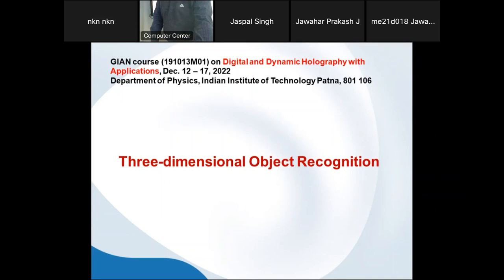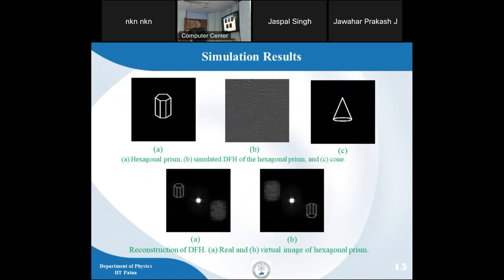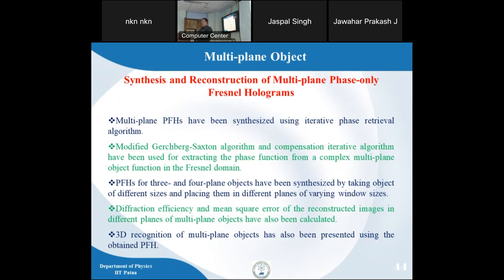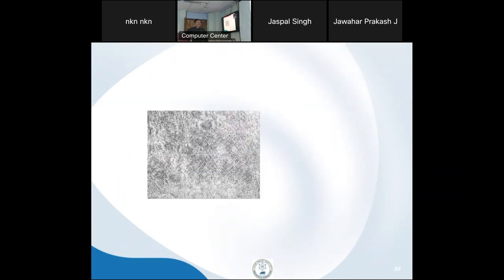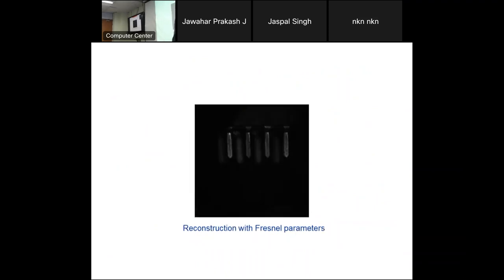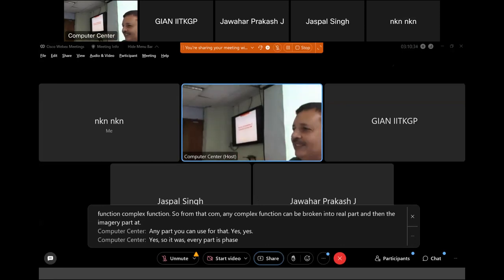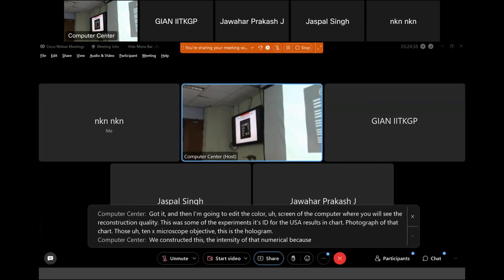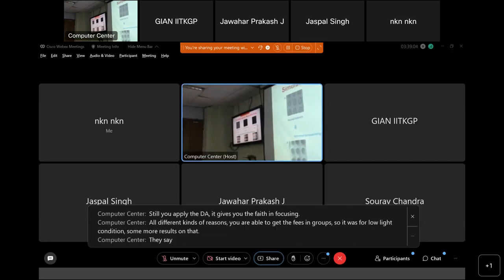Day 5: lecture 4 by Prof Nishchal